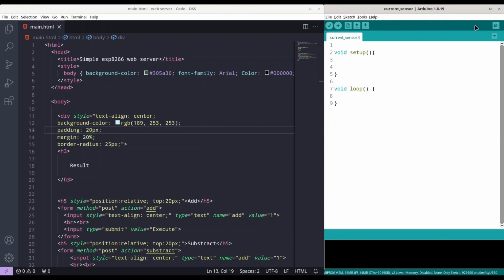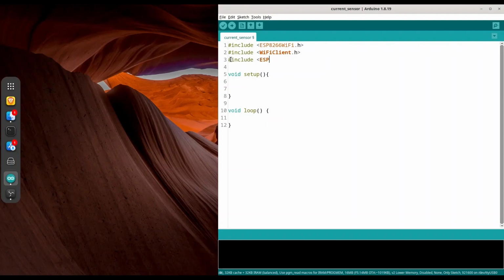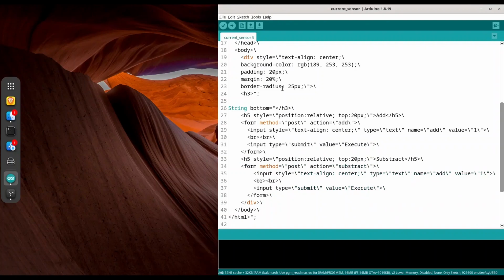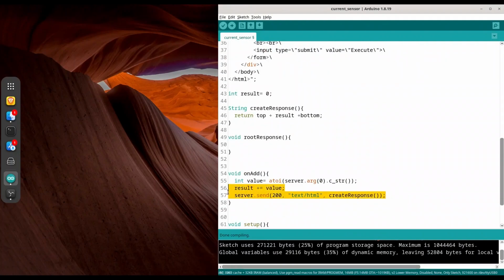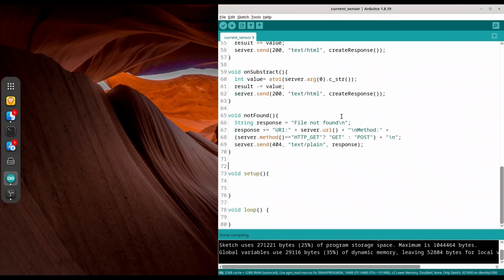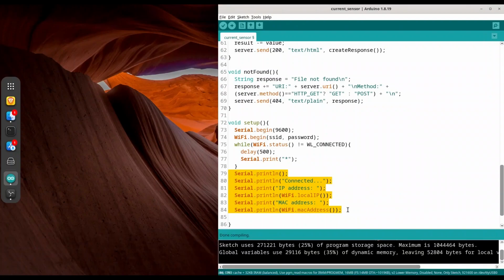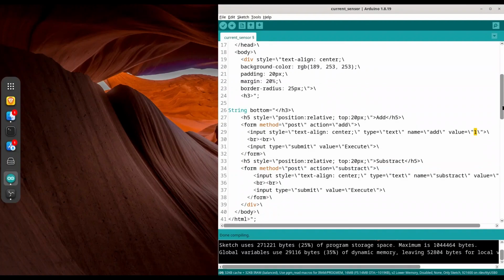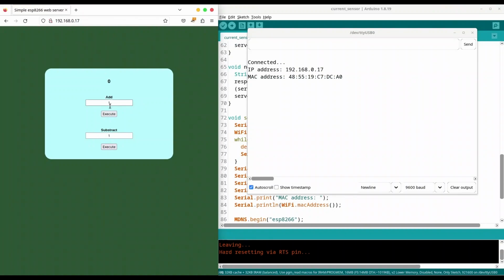ESP32 & ESP8266 - Web server, part I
In this episode, we are going to discuss web servers with ESP32 & ESP8266 micro-controllers. This is going to be two parts series. In next episode, we are going to describe another way to do the same.